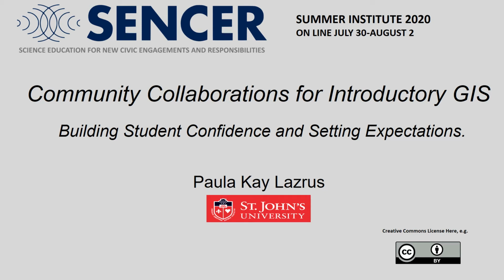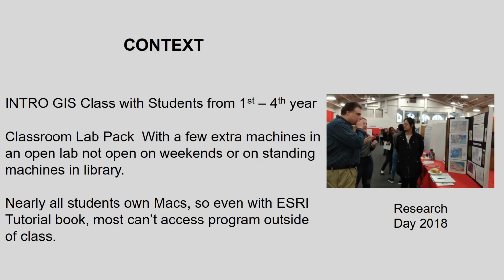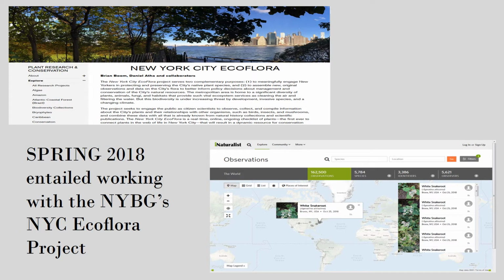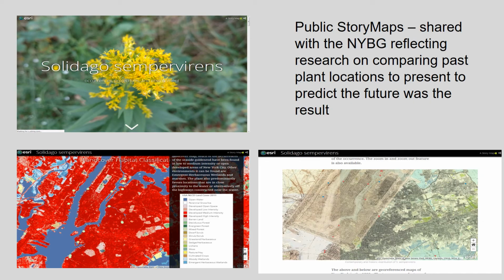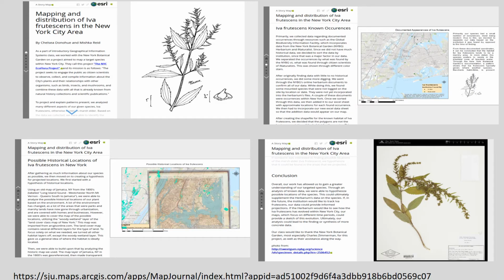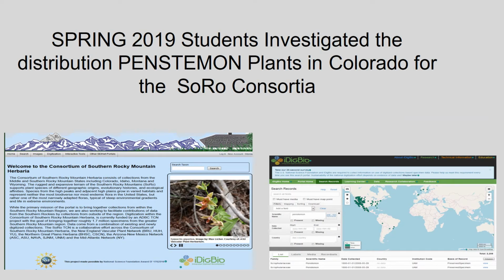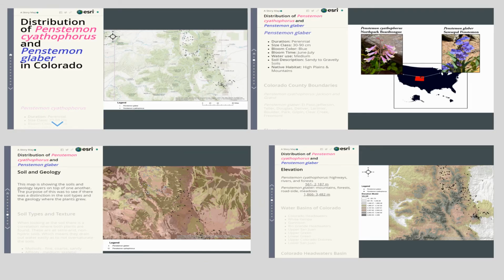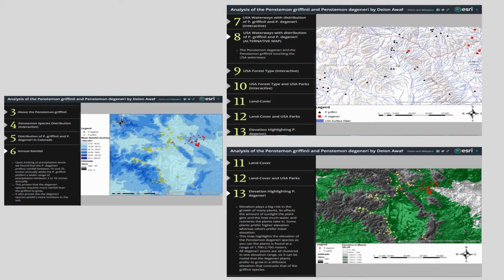Community Collaborations for Introductory GIS- Paula Lazrus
Students in an introductory GIS class (Geographic Information Systems) learned the mapping/spatial analysis basics and then applied them to projects proposed by the New York Botanical Gardens and the Southern Rocky Mountain Herbaria Consortium (in different semesters).